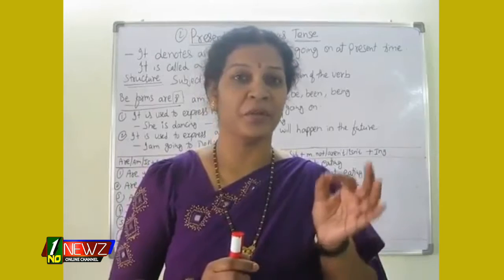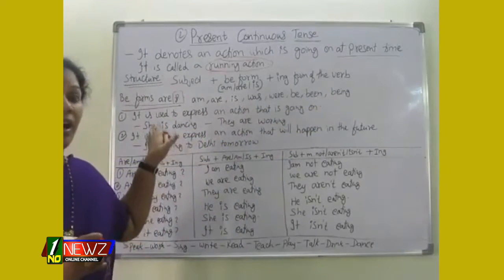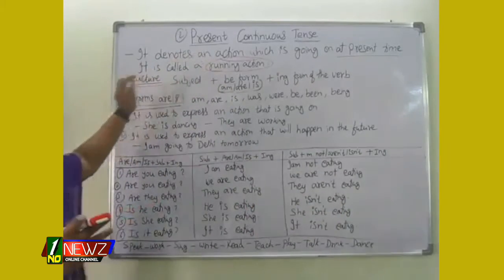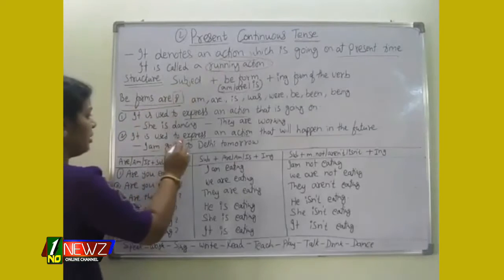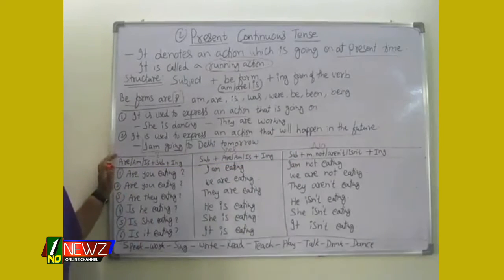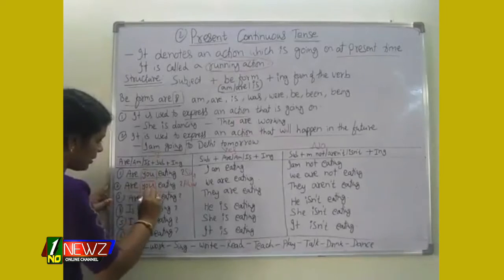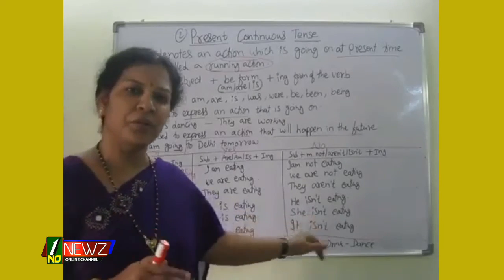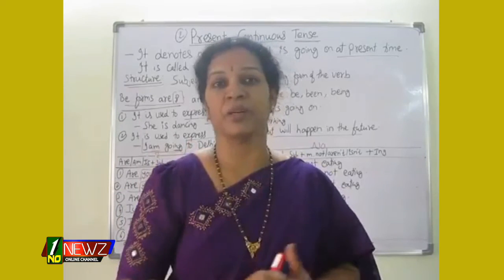Present continuous tens. Simply teaching.